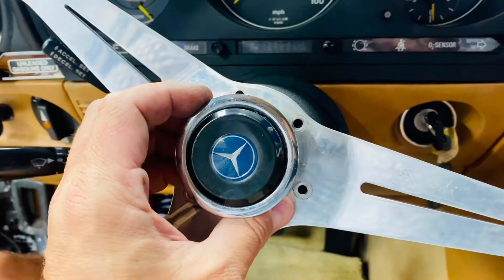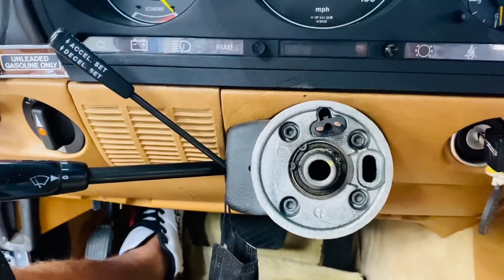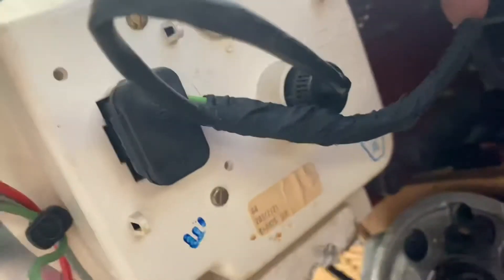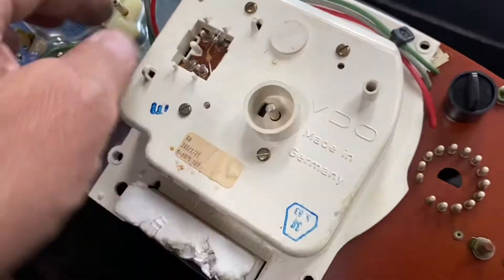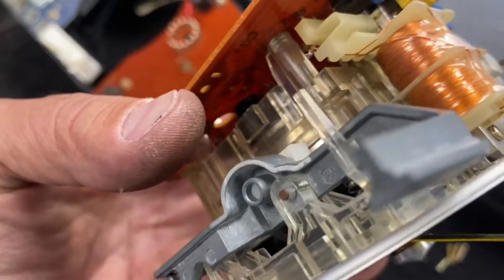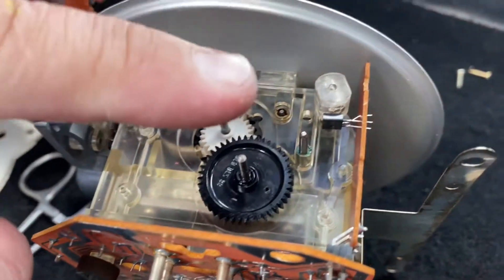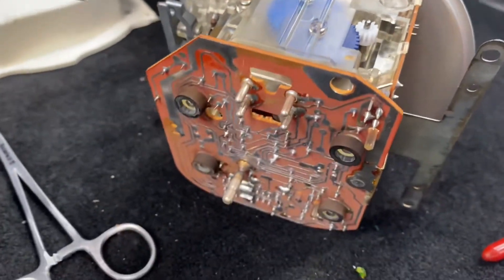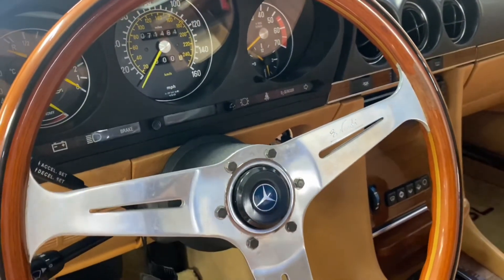Palm Beach Classics “ How To” remove the cluster on your R107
Nothing complicated, this video will show you how to remove carefully the instrument cluster on the R107 and in this video the client has a Nardi steering wheel.